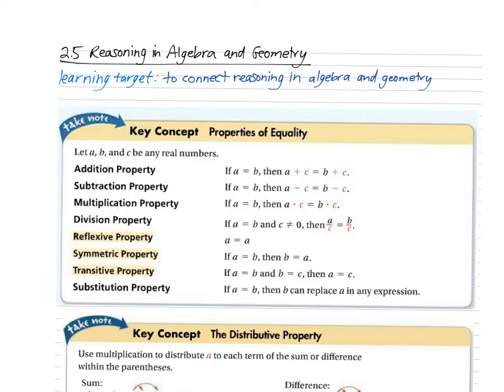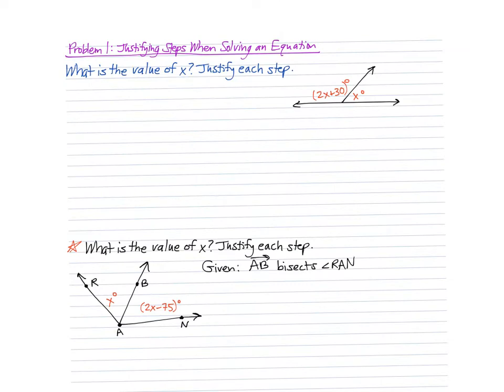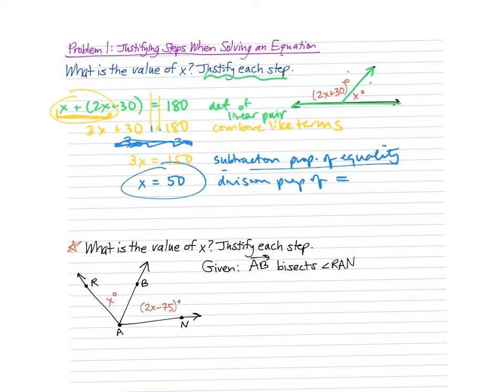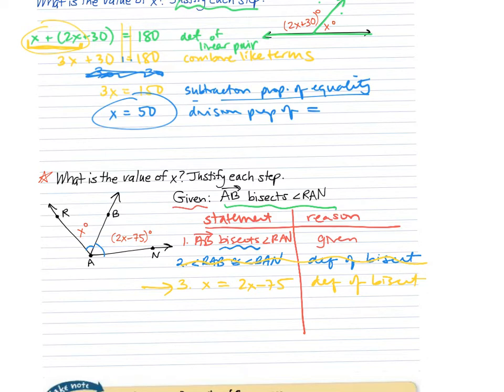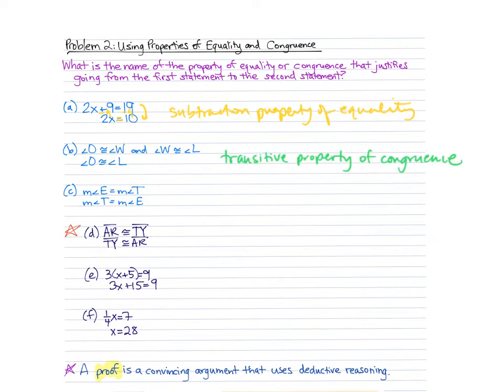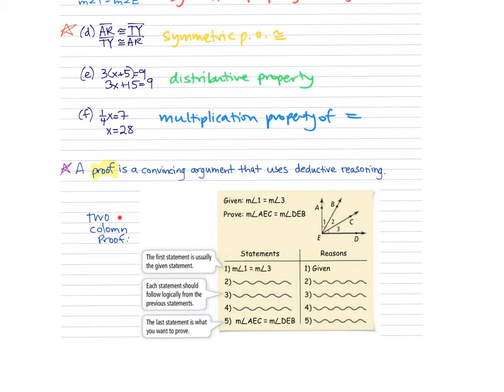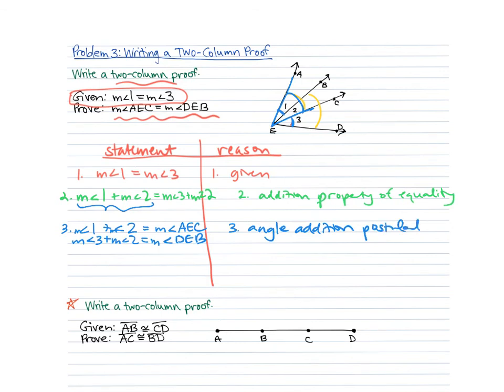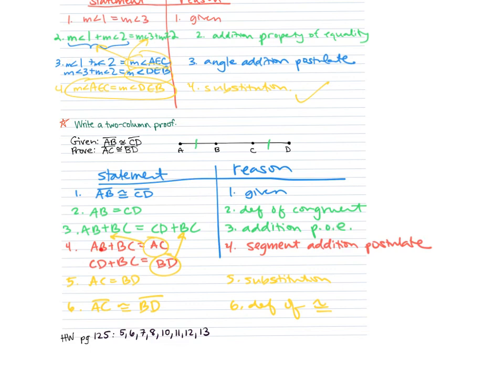Geom Reasoning 2.5